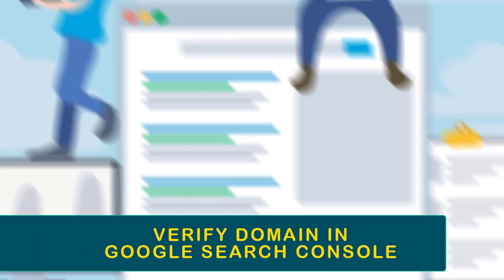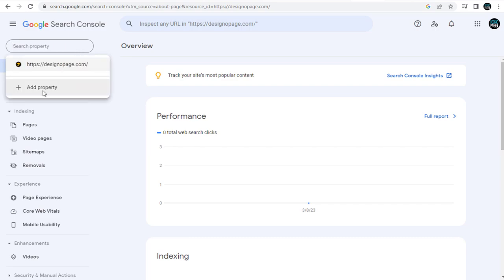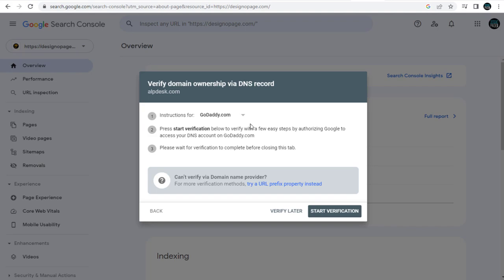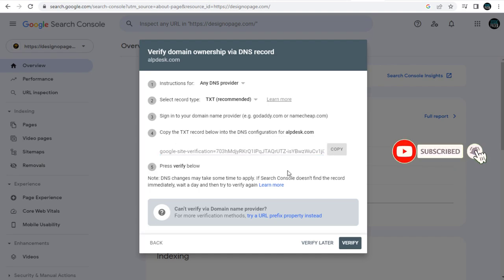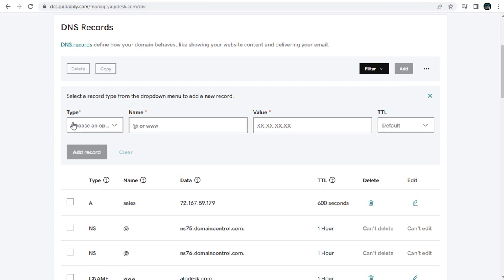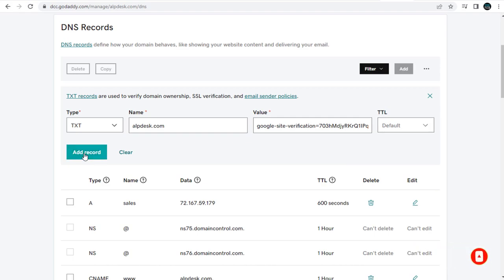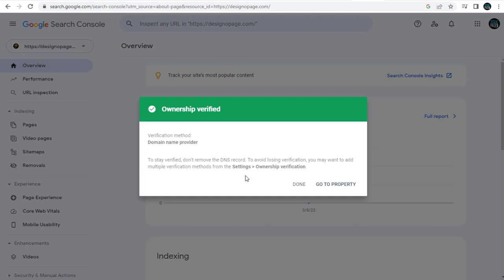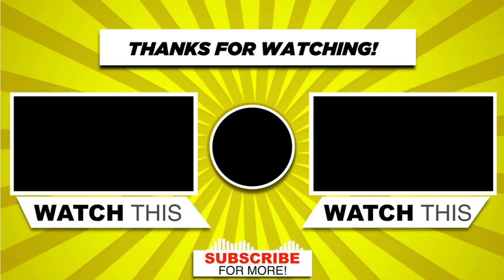Verify Domain Ownership via DNS Record | Google Search Console publisher (DNS & TXT Records) 2023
Google Search Console publisher with DNS Record, in my domain account in DNS management page.